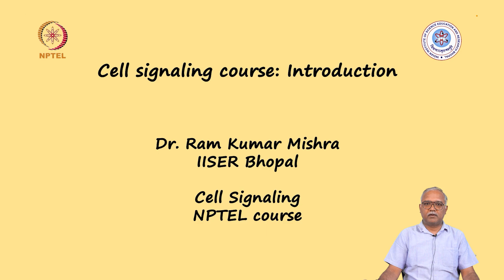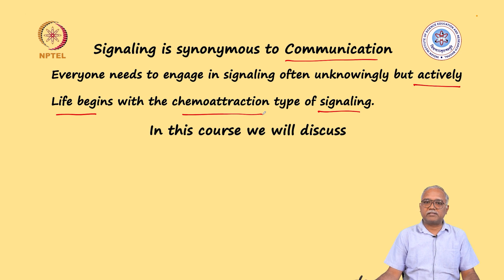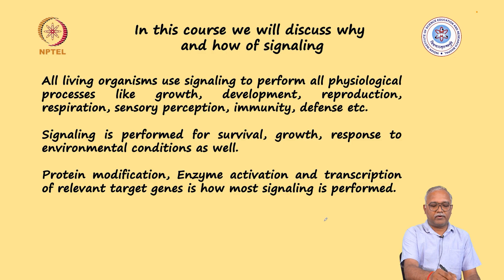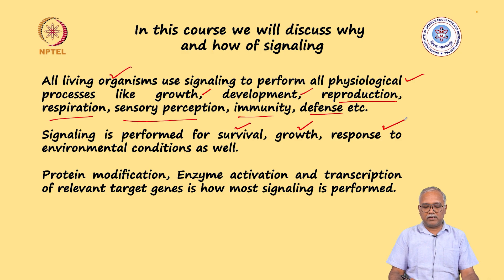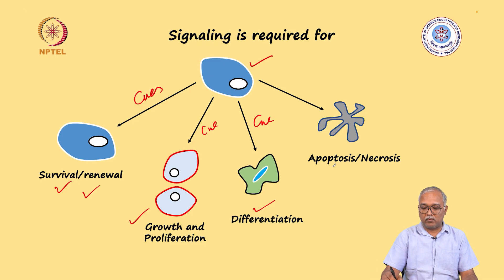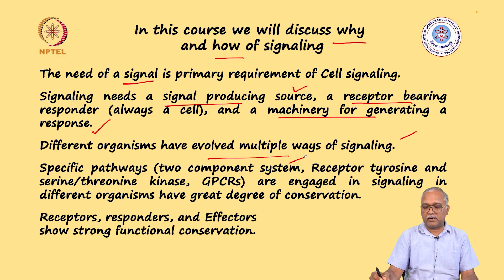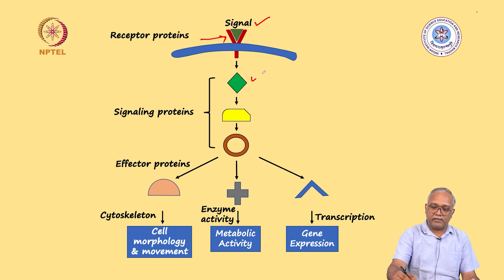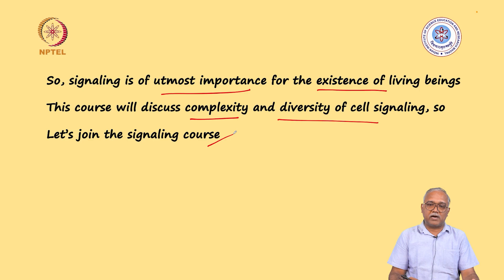Cell Signaling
Prof. Ram Kumar Mishra
IISER Bhopal

ABOUT THE COURSE:

The course will emphasize on the fact that all living beings respond to environmental as well as cues initiated from other living organisms. Our growth (post-partum and embryonic more so) is well connected to responses we mount to the signaling. In this Course I will primarily focus on how living beings engage in signaling to stay healthy and grow normally. The focus will largely be on the receptors prevalent in the animal kingdom primarily in Mammals, but I will also introduce aspects of microbial and plant signaling events.

PREREQUISITES: A course in Cell Biology and Molecular Biology

INDUSTRY SUPPORT: Anti-cancer and physiology related drug developing industry, Biosimilars